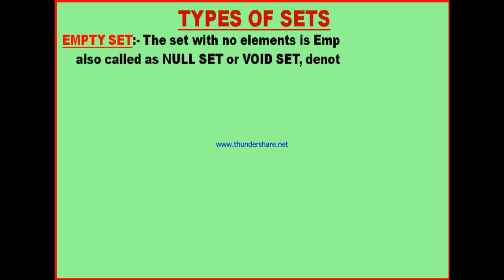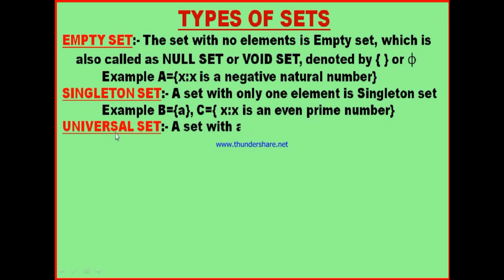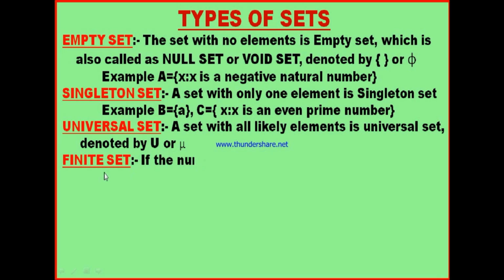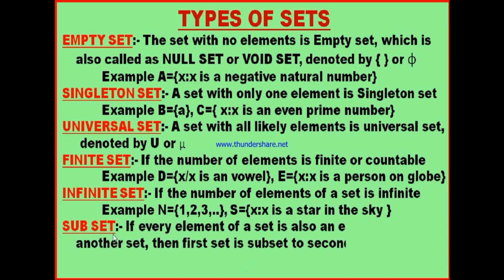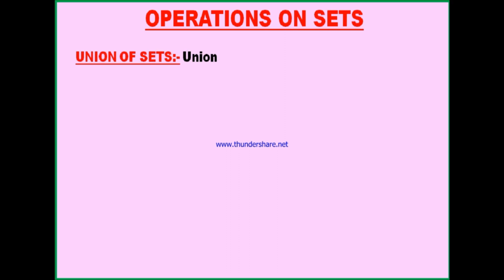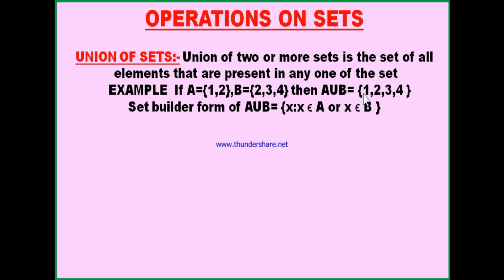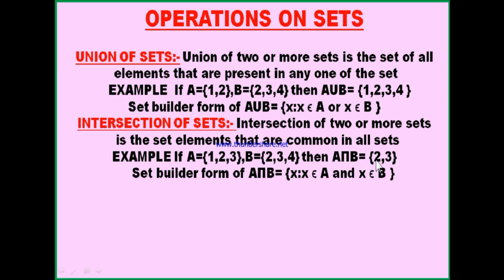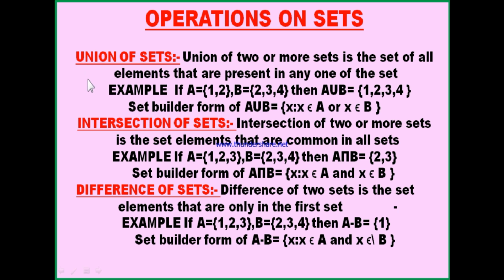SSC MATHS SETS TYPES OF SETS, OPERATIONS ON SETS